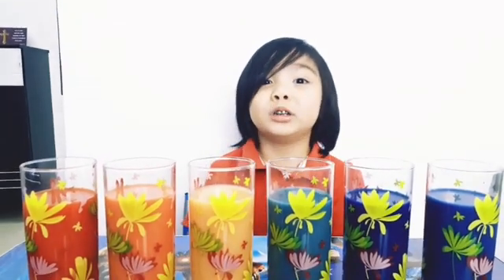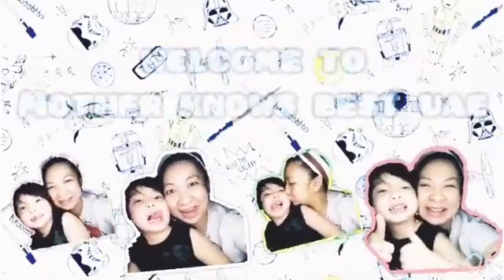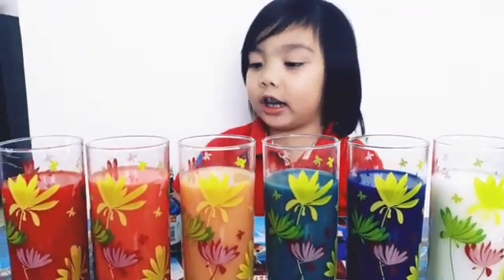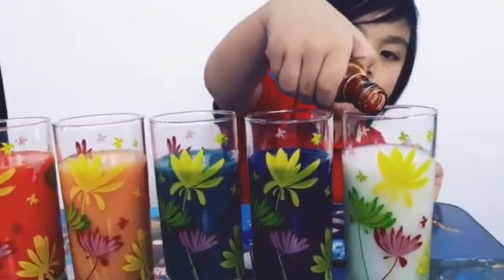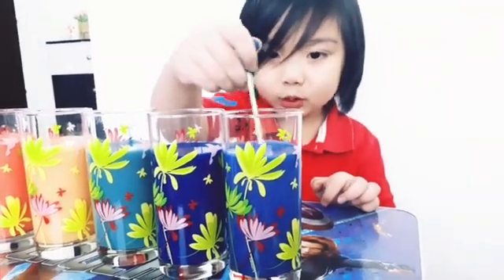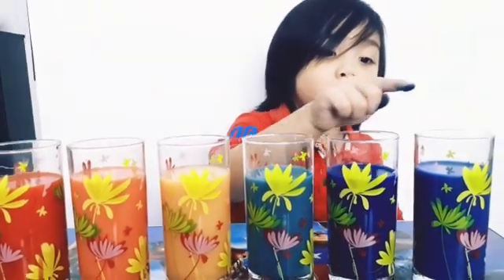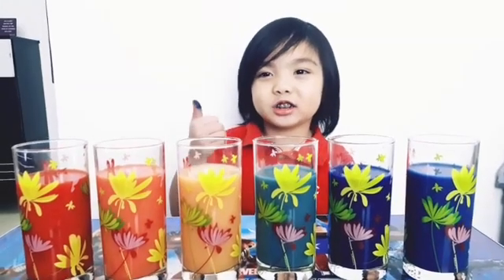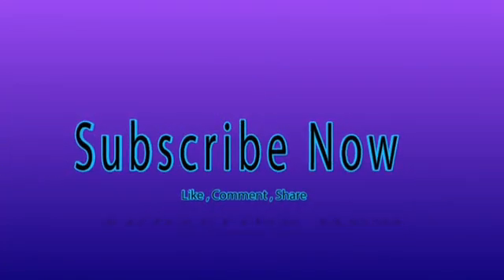MIXING COLORS EXPERIMENT | PRIMARY COLORS |SECONDARY COLORS |RAINBOW | NEW NORMAL SCIENCE EXPERIMENT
Mother Knows Best UAE